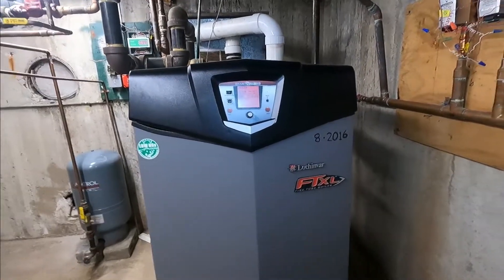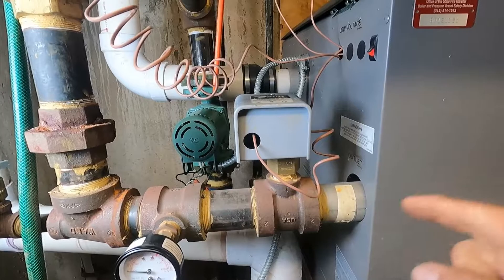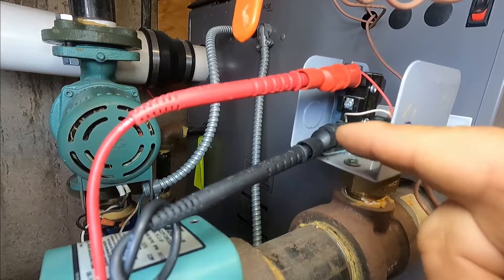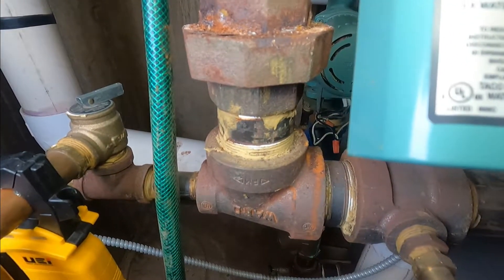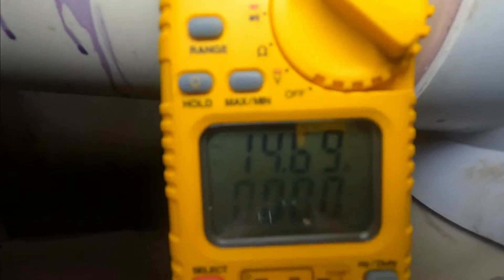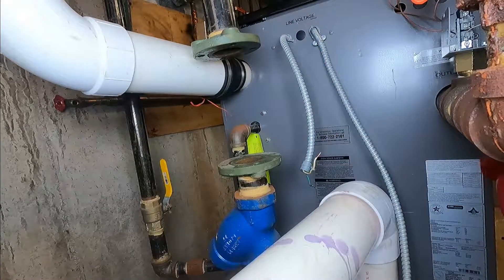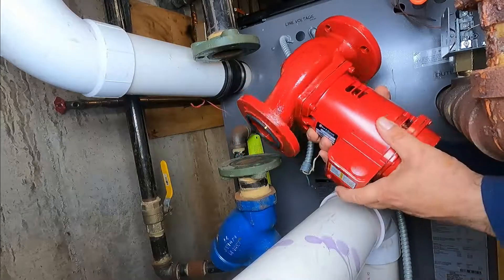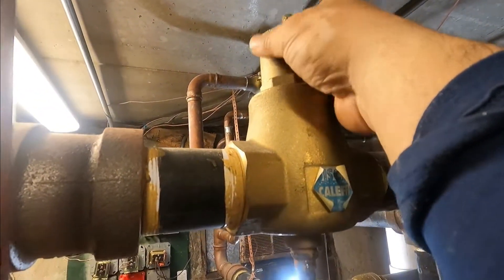LOCHINVAR FTXL 400 LOCKOUT FLOW SW/LWCO EXPLAINED. PUMP FAILED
In this video I will show you how to troubleshoot for a lockout switch LWCO
I ll be removing and installing a new circulating pump